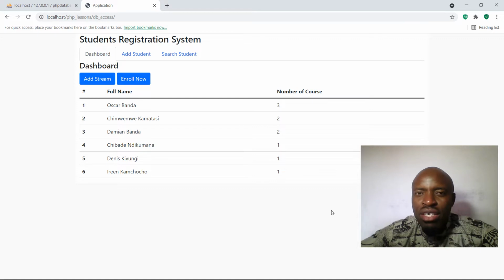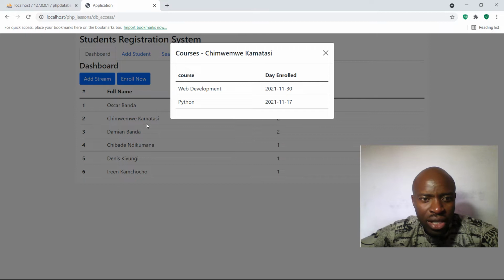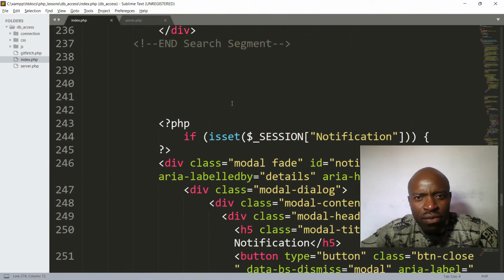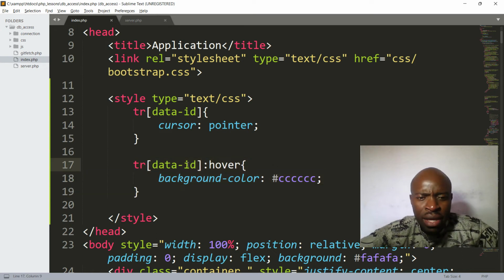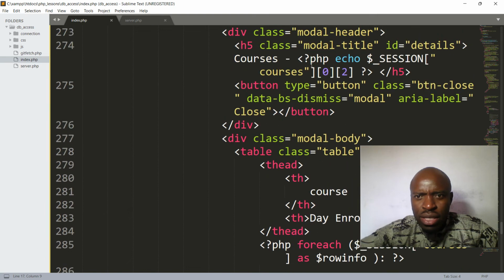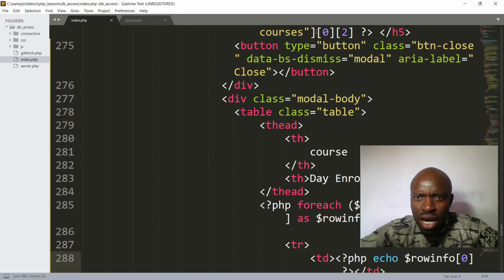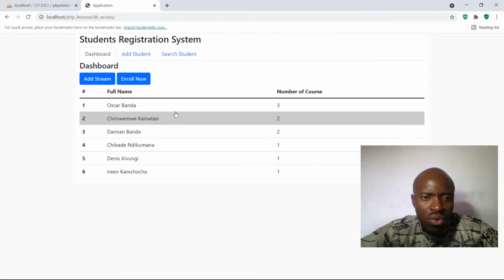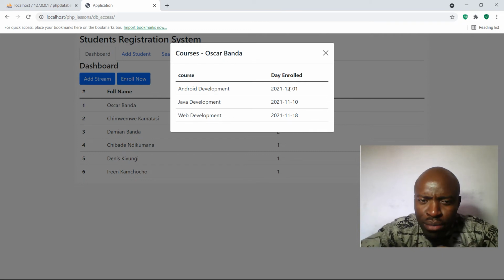31 course closing